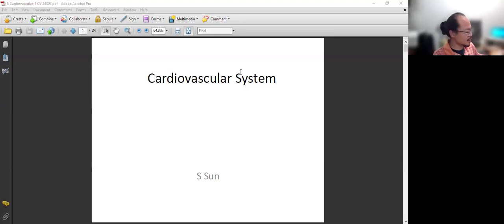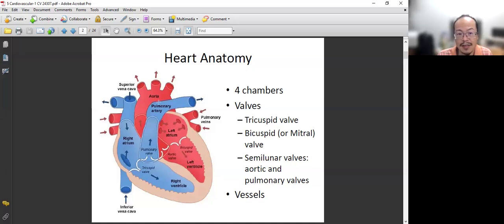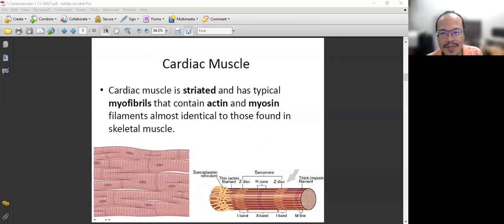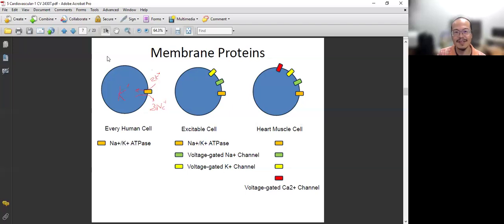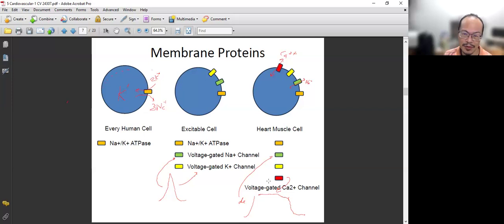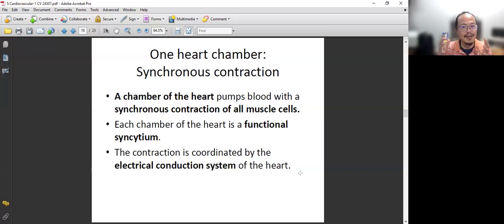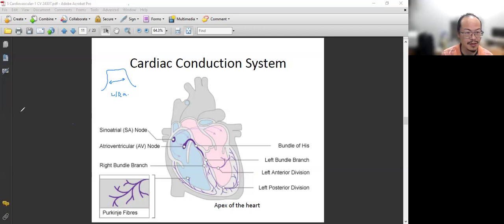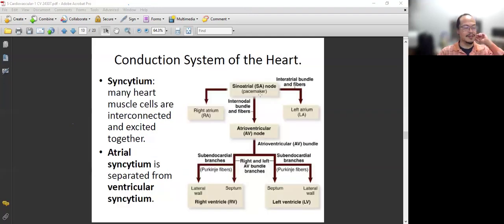Cardiovascular - 1 Heart and Blood vessels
slides)

1. Please name 4 chambers and their connections with blood vessels.
2. Please describe Systemic circulation and Pulmonary circulation:
a. Where do they originate from?
b. What is their function?
3. The primary blood supply to the heart organ: coronary artery
4. The feature of heart muscle.
a. Striated muscle.
b. Gap junctions.
5. Action potential of the heart muscle
a. Depolarization: voltage-gated sodium channels open.
b. Plateau: voltage-gated calcium ion channels open.
c. Repolarization: voltage-gated potassium channels open.
6. Functional syncytium: A chamber of the heart pumps blood with a synchronous contraction of all muscle cells in that chamber.
7. Cardiac Conduction System: SA node - atrial muscle mass - AV node - His bundle - left and right bundles - Purkinje fibers - ventricular muscle mass
8. Contraction sequence: left and right atriums and then left and right ventricles.